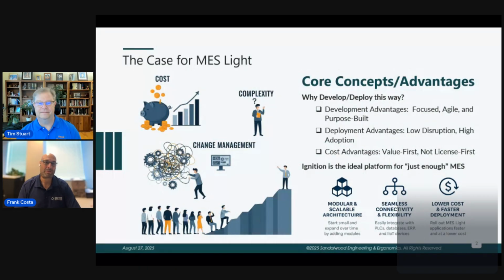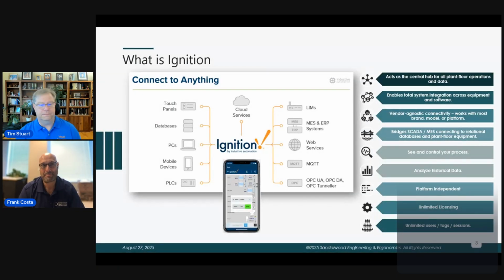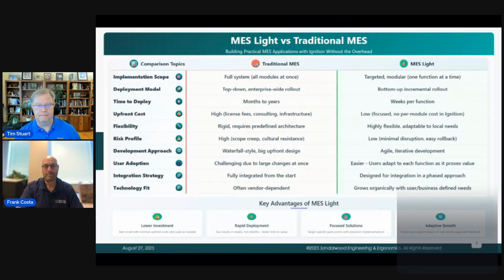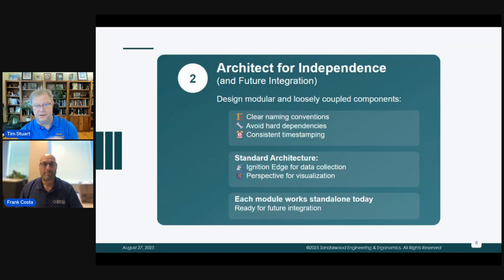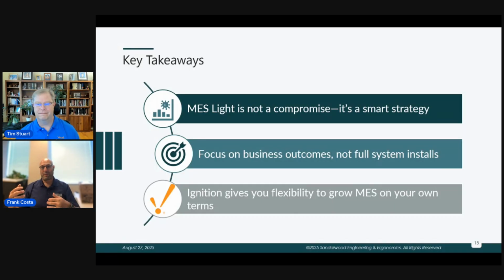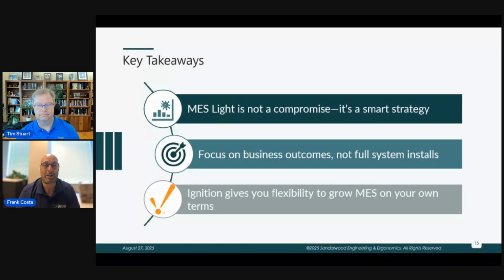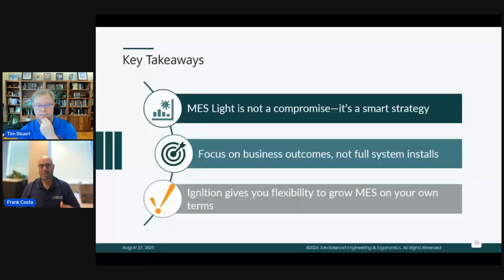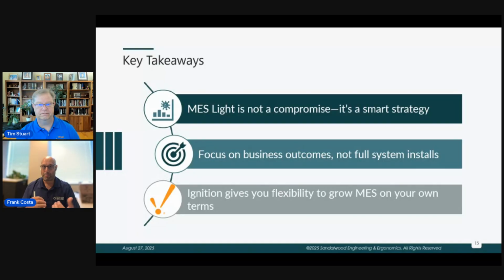MES Light Building Practical MES Applications with Ignition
Full-scale MES projects can be expensive, complex, and risky. But what if you could deliver key MES capabilities—like track and trace, downtime tracking, and OEE—quickly, cost-effectively, and with minimal disruption?

Join Visual Decisions and Sandalwood Engineering & Ergonomics to learn how “MES Light” solutions built on Ignition can provide immediate operational value while setting the stage for scalable digital transformation.

You’ll discover:

How to deploy MES functions without the complexity of a traditional MES rollout

Real-world examples of rapid ROI from lightweight implementations

Strategies for incrementally expanding capabilities over time

How to tailor MES features to plant-specific needs with Ignition’s flexibility

Who Should Attend:
Plant managers, operations leaders, IT/OT teams, continuous improvement professionals, and executives exploring scalable manufacturing solutions.

Take the low-risk path to high-value MES